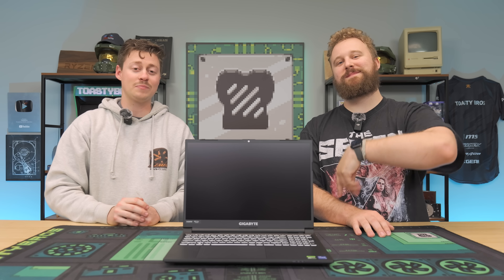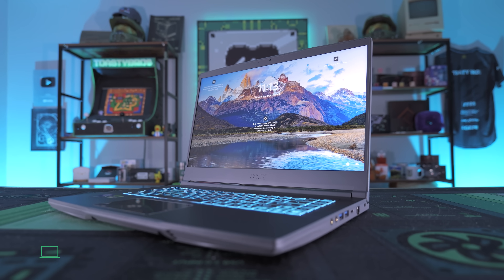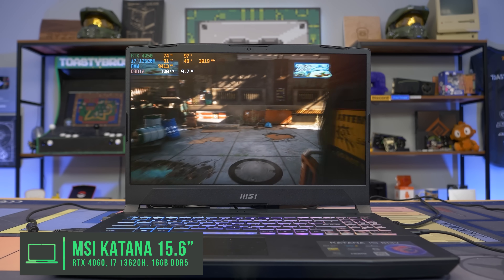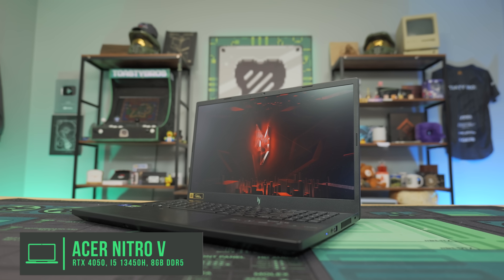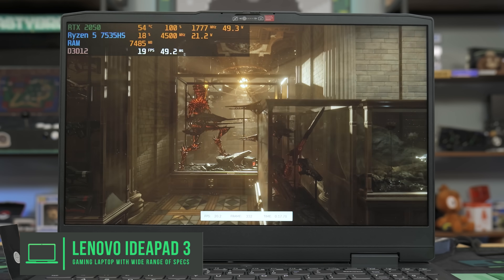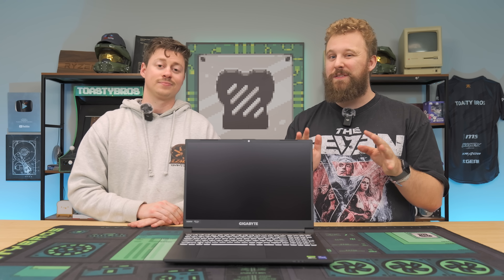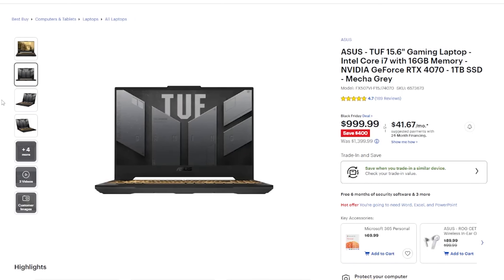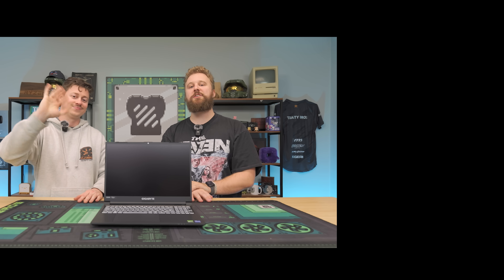The BEST Budget Gaming Laptops - End of 2024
or Amazon’s BFCM deals from Nov 21st

With so many gaming laptops to choose from, we’re here to help you make the right decision! From 4050 laptops down to budget 3050 laptops we like to make sure the laptops have optimal CPU and GPU combos, along with a decent upgrade path.

Laptops Featured in this Video

Acer Nitro V RTX 4050 i5 13450H